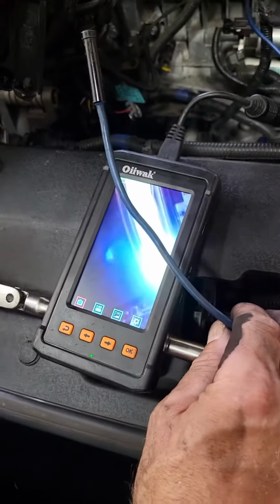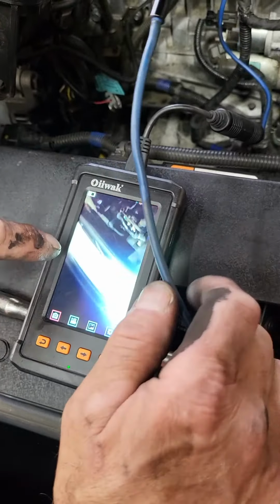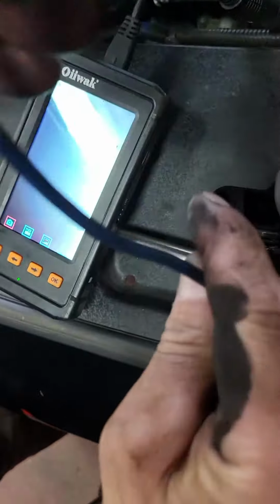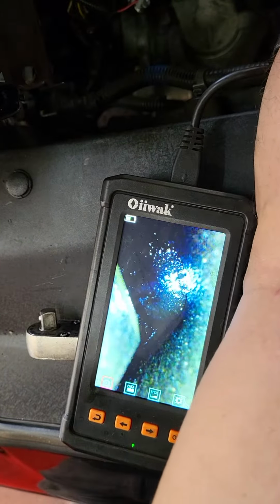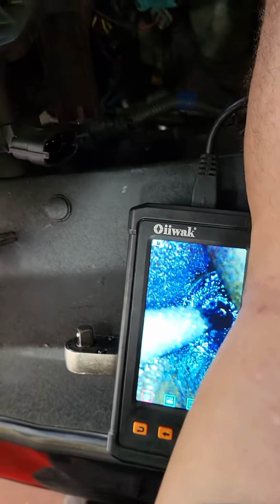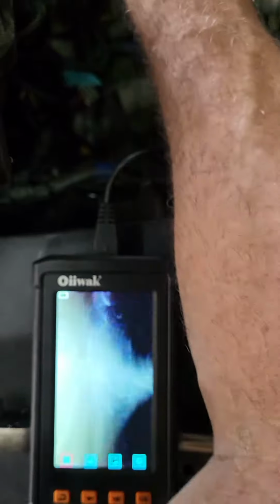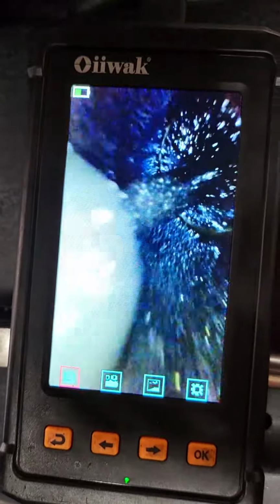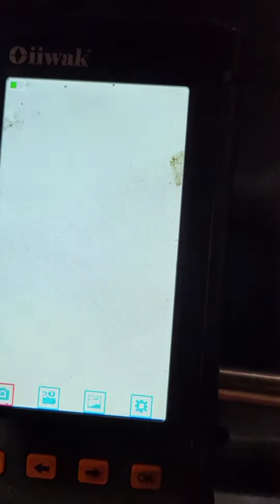Gdi engine at 43175 w no maintenance done to intake valves